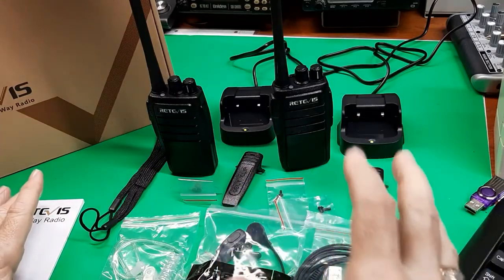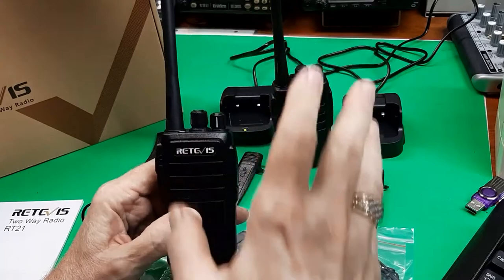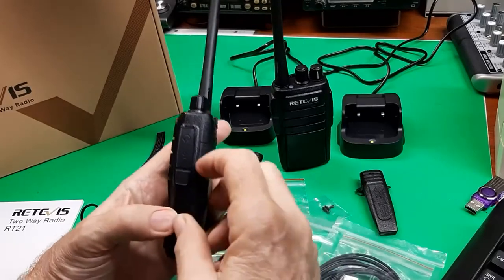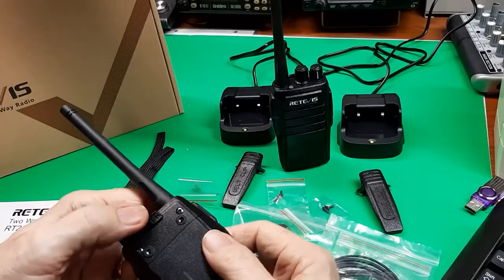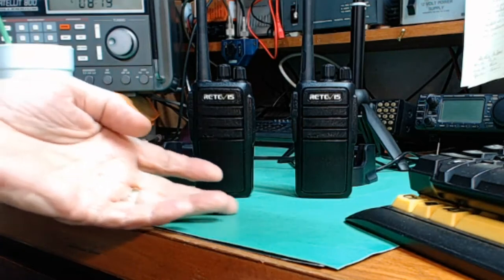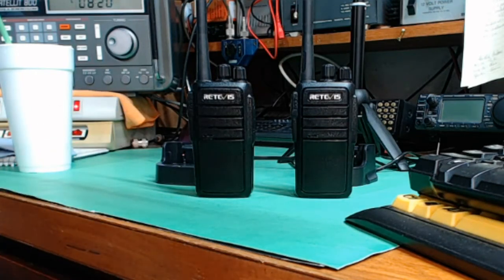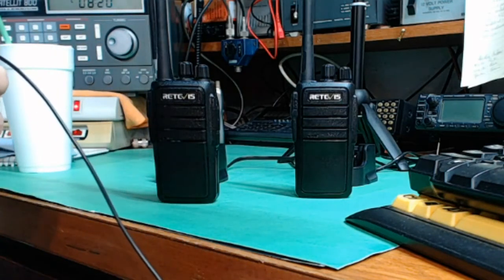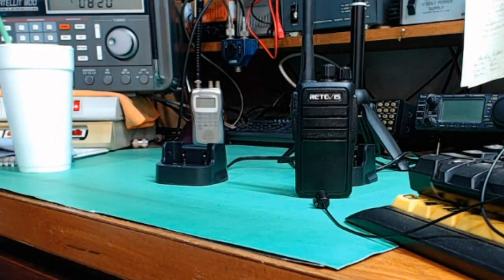Case of 10,Retevis RT21 Two Way Radios Long Range Rechargeable, Heavy Duty Walkie